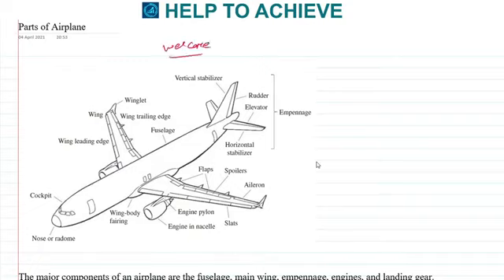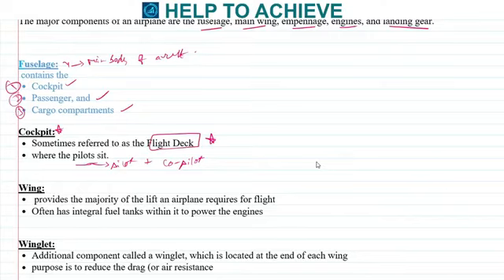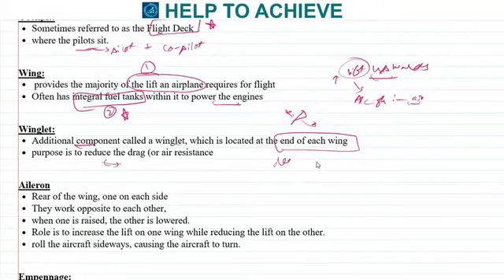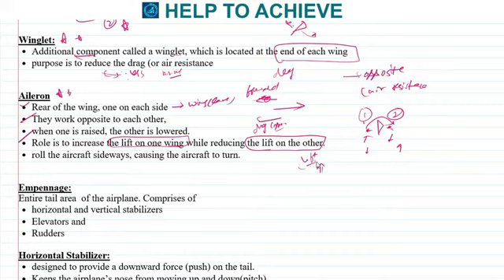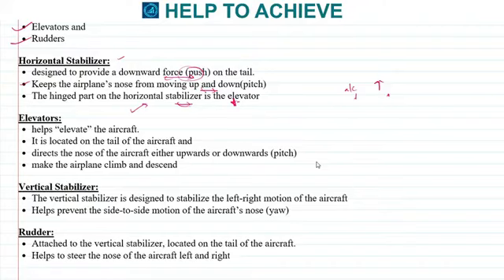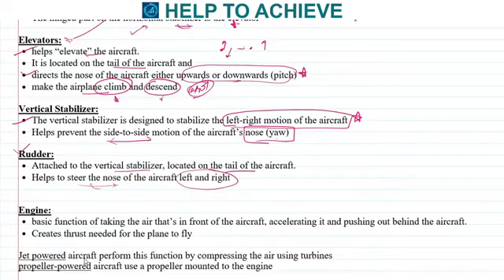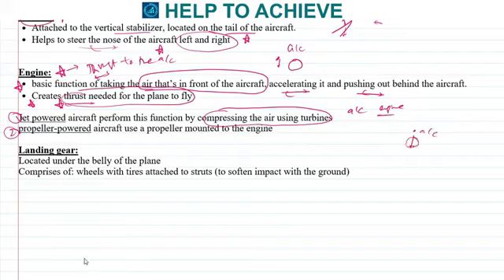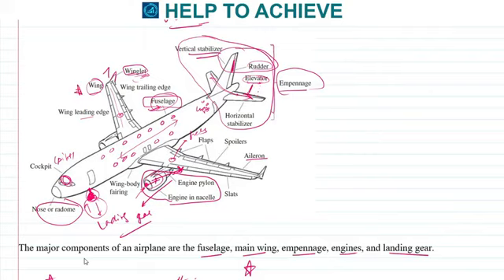Parts of Aircraft and their Functions Fuselage, Wings, Empennage, Engine, Landing gear etc ,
A big Bird with many parts, come and dive into the mystery of the Airplane